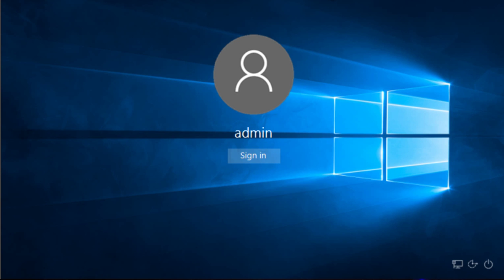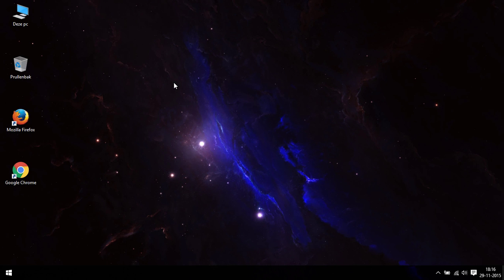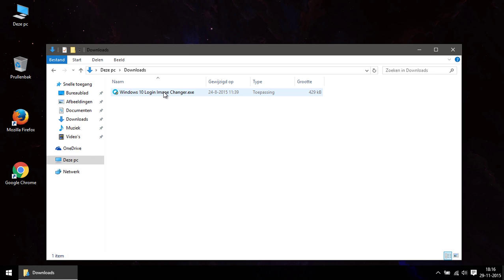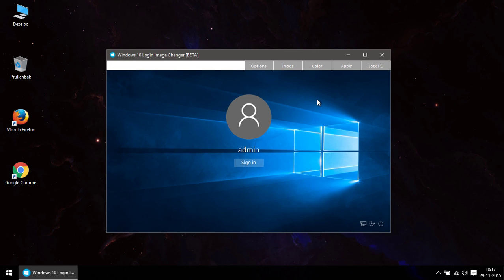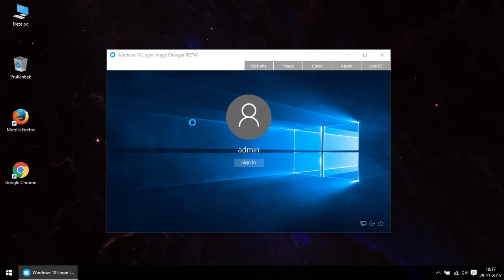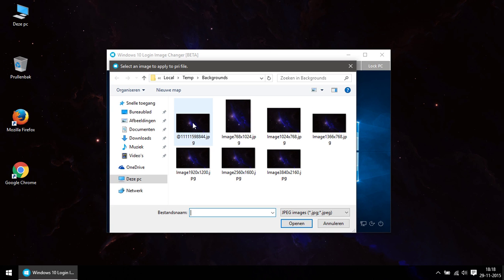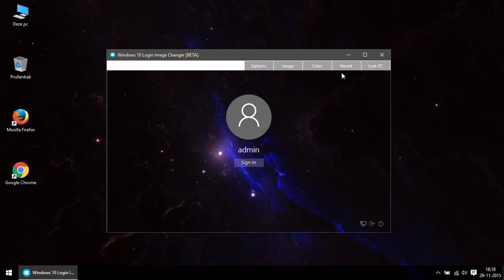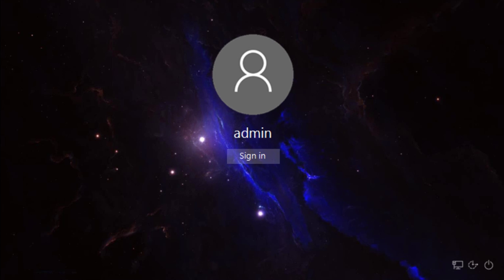How to change the Login Screen of Windows 10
THIS VIDEO IS OUT OF DATE: YOU CAN NOW CHANGE THE LOGINSCREEN IN THE SETTINGS OF WINDOWS 10.